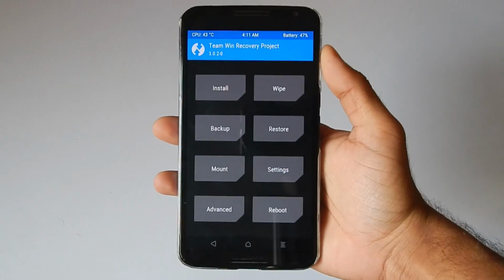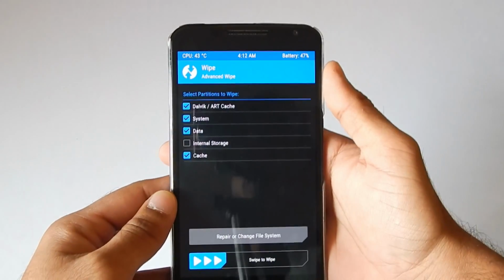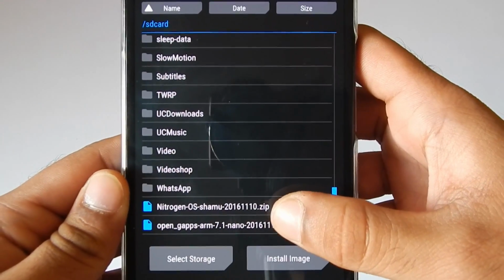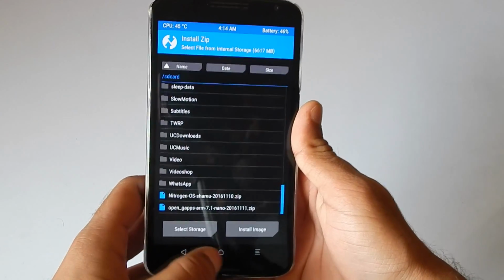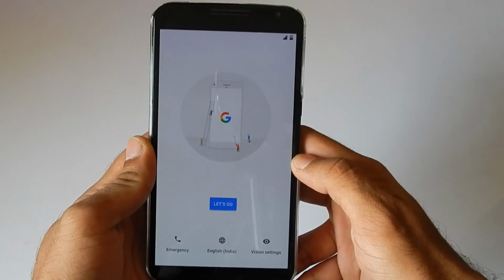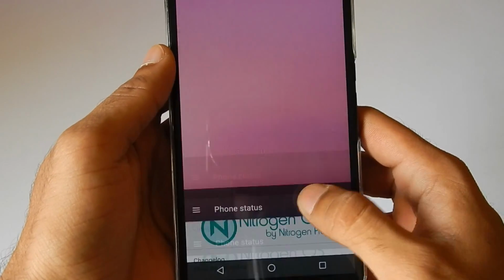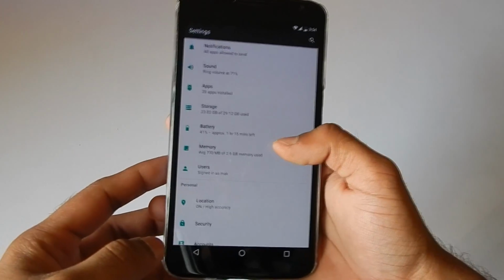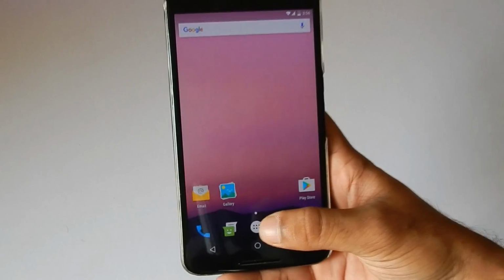Nitrogen OS N Rom For Nexus 6 (Android 7.1)!!!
This is my installation guide and quick review Nitrogen OS N Rom for Nexus 6 based on latest version of Android 7.1